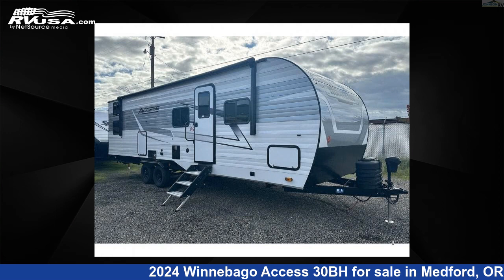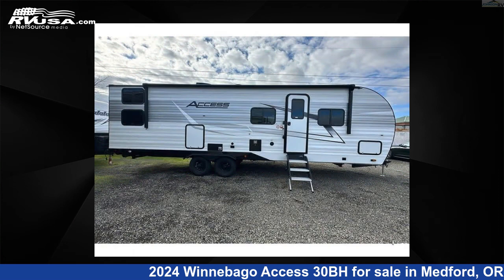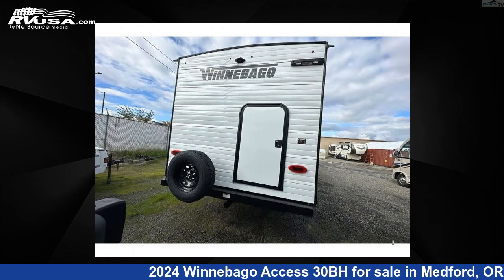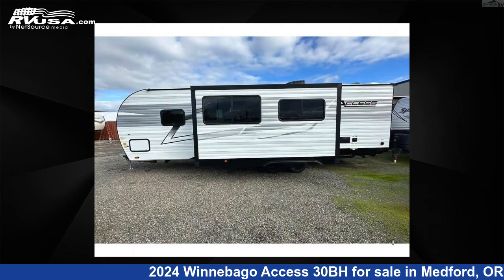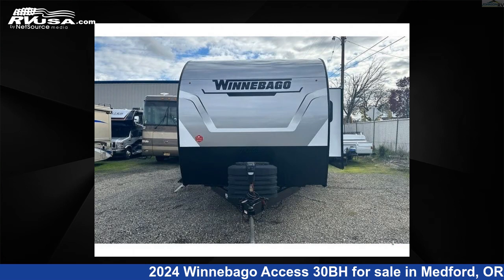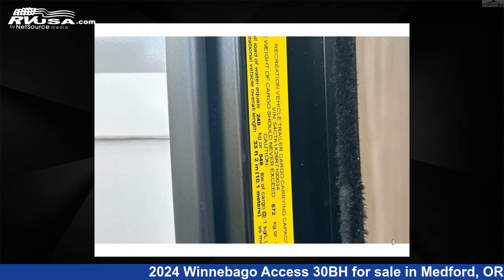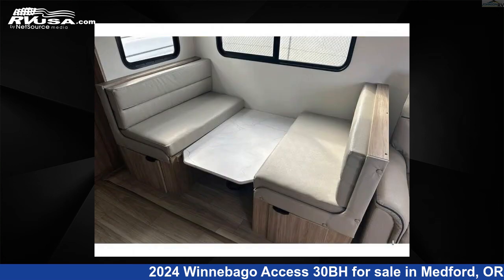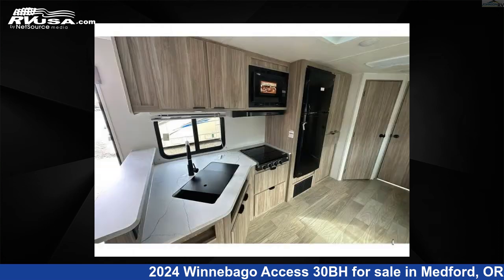Wonderful 2024 Winnebago Access Travel Trailer RV For Sale in Medford, OR | RVUSA.com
This 2024 Winnebago Access 30BH is a Travel Trailer RV. It is located in Medford, OR 97504 and is offered for sale by Johnson RV Medford. This New Winnebago and features sleeps 8, Slideout. The floorplan layout of this Travel Trailer features Bunkhouse, Front Bedroom, Outdoor Kitchen.